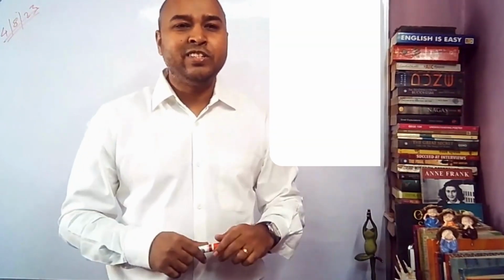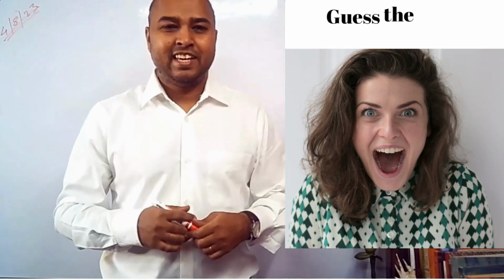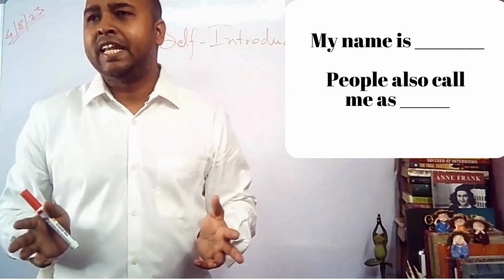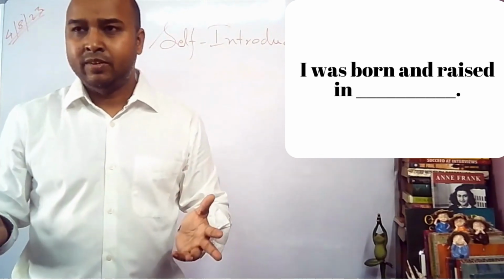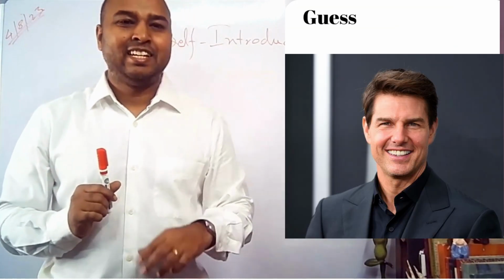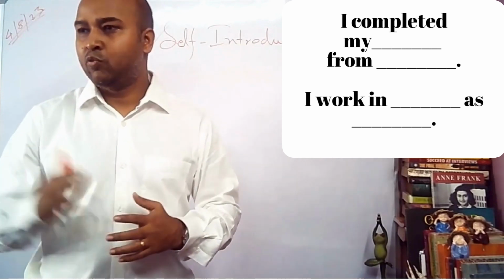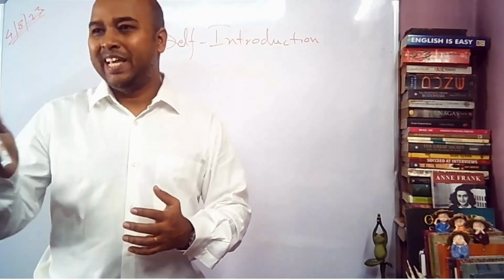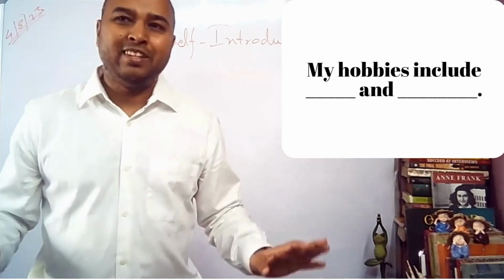How to give Demo Class to The Students of ESL; A Comprehensive Guide for Teachers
"Calling all teachers! 📚 If you're looking to deliver an engaging and professional ESL class, this video is for you! 🎥🍎 Join me as I demonstrate the TESOL standard approach, starting with a fun 'warmer,' followed by context setting and a well-structured presentation. 🌟 This virtual demo will give you valuable insights and tips on delivering an effective English lesson. By the end, I'll share a fantastic tip from my TESOL training at Asian College of Teachers! Don't miss out on becoming a confident and skilled ESL educator. Hit play and let's get teaching! 👩‍🏫👨‍🏫

A Lesson Plan for Conversation Skills. Listening and Speaking

🔓 Your support fuels our growth and motivates us to produce more valuable content for you. ❤️

🗨️ We love hearing from you! Drop your questions and comments below, and we'll gladly address them. Let's learn and grow together! 🌱🌍

🔗 Check out some essential videos here:
1️⃣ Check your Level of English:

 • Check Your Level ...
2️⃣ Simple Tips to Speak Fluent English:

 • Best Tips to Spea...
3️⃣ Simple Steps to Remove Fear of Public Speaking :

 • How to Overcome Y...

📌 Embrace the path to eloquence, and together, let's achieve English proficiency like never before! 🎓💬

🐦 Stay updated with us on Twitter for the latest trends and industry news:
📚 Ready to take your success to the next level? Enroll for our exceptional services today! 🎯💼